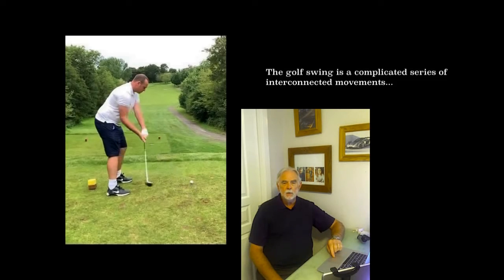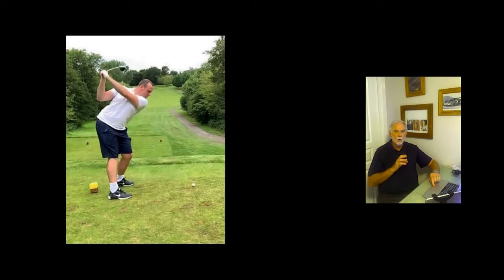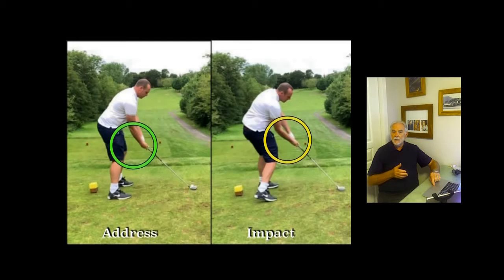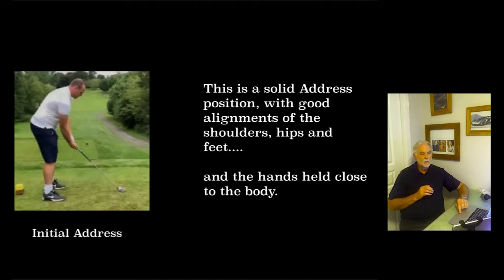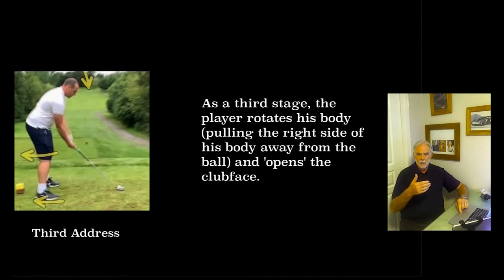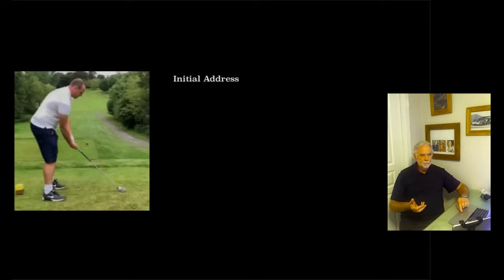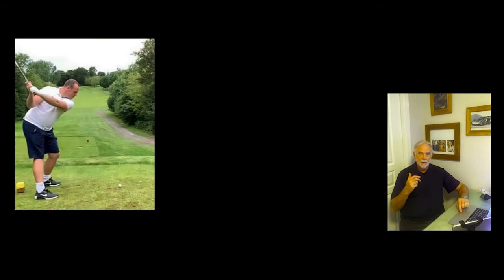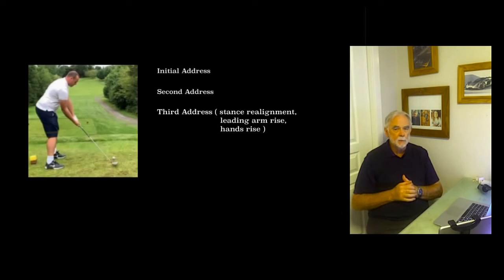'Addressing' some issues....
The chicken or the egg. the shot or the stance...which comes first ?